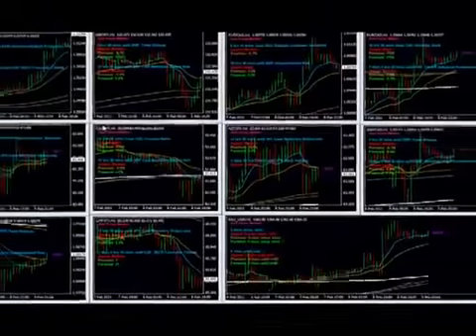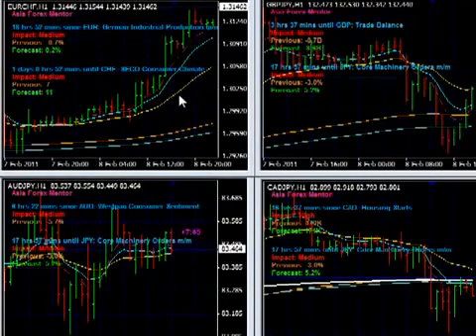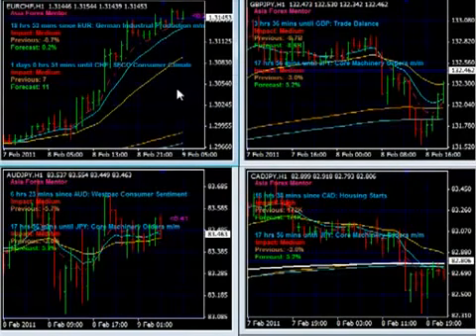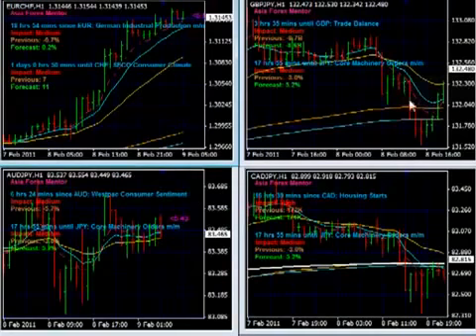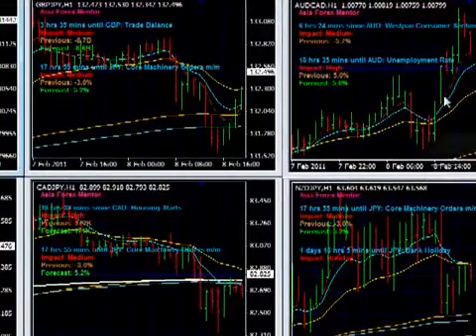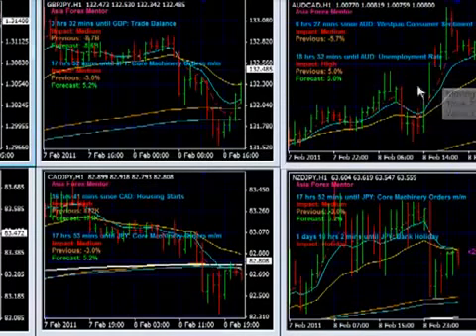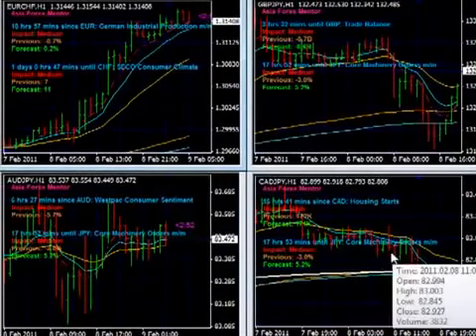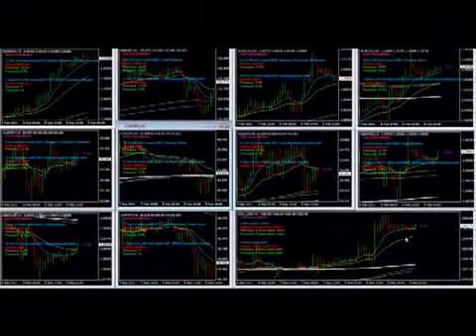Forex Trading System Strategy Asia Mentor 90% Winning Probability , System Investa Forex 2015